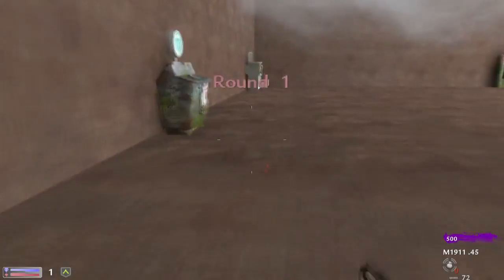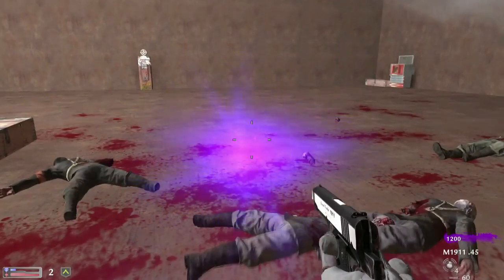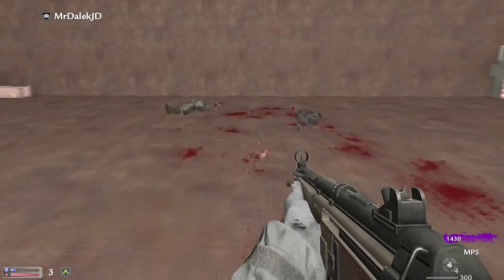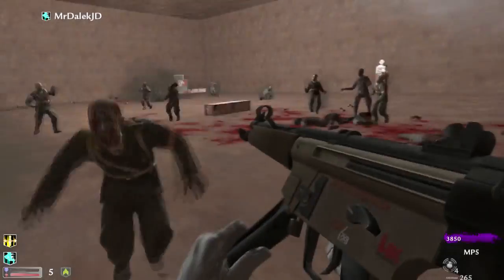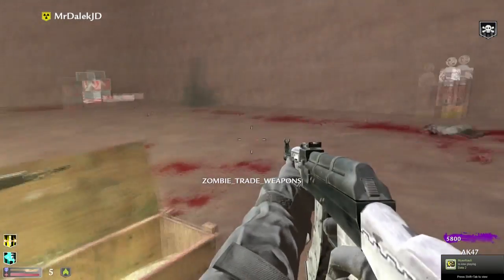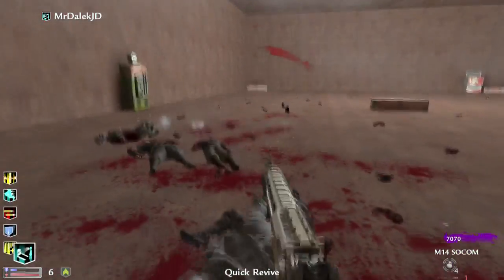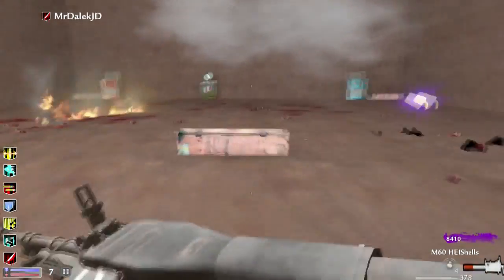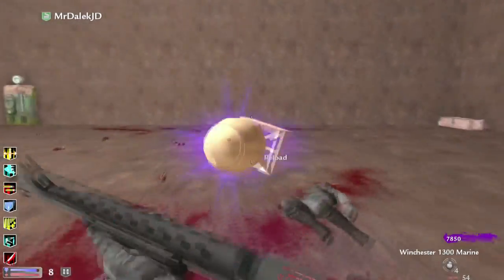Train - Custom Zombies w/ Dalek (Part 1)